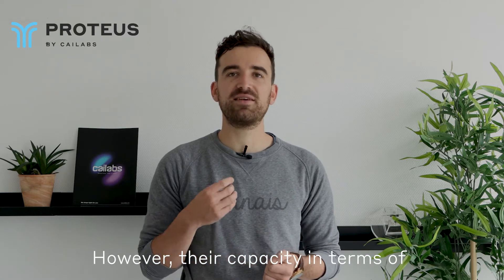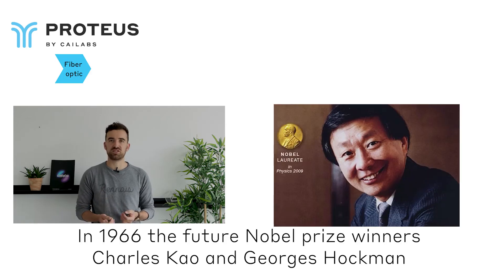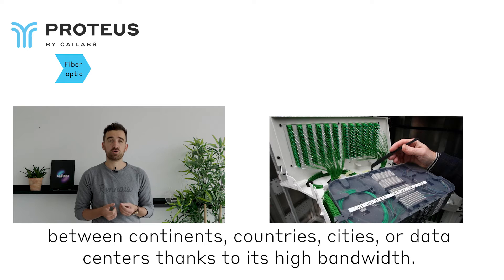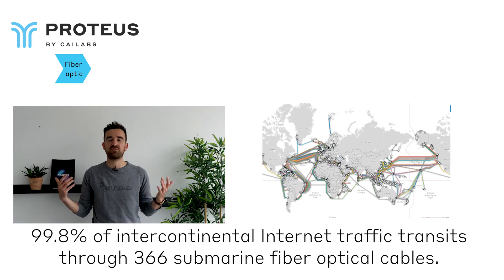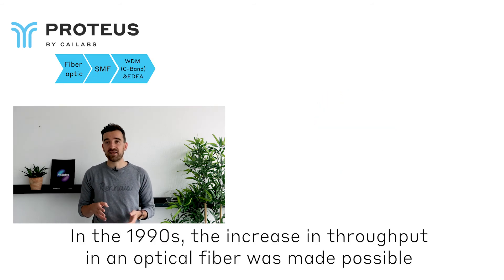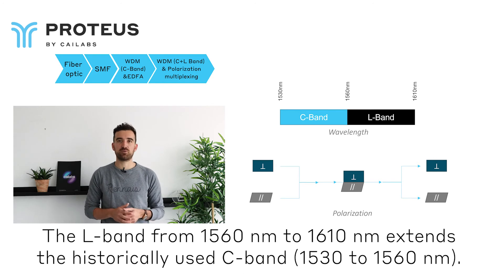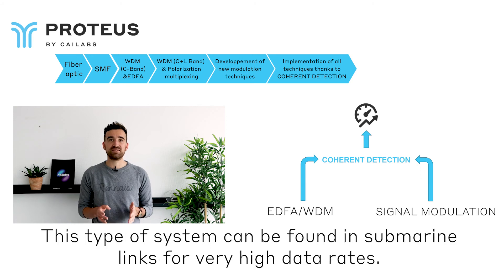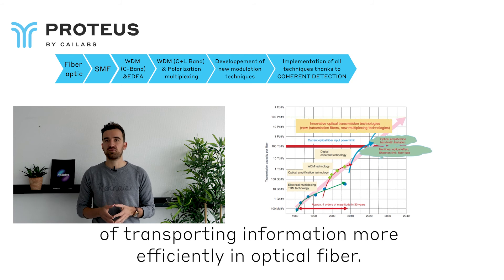Cailabs Academy - Season #2 Episode #1: Introduction to fiber optic telecommunications [English]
This 2nd season of 3 episodes focuses on fiber optic communication and more specifically on spatial division multiplexing and how Cailabs technology enables a bandwidth increase in optical fibers.

In this episode #1, we describe the history of fiber optic communication and the innovations of the last few decades that have made it possible to achieve the current bandwith records.